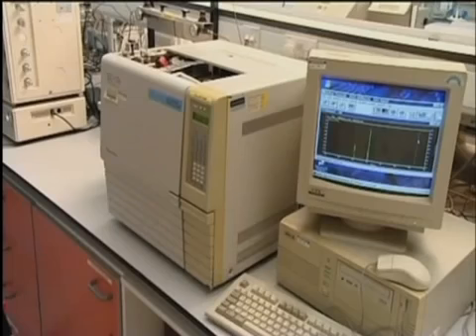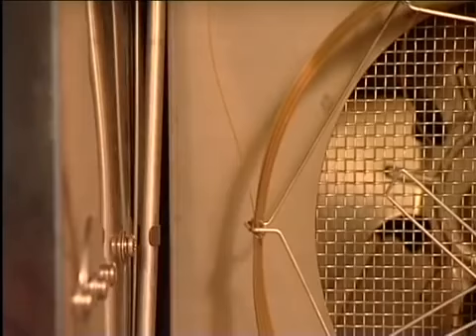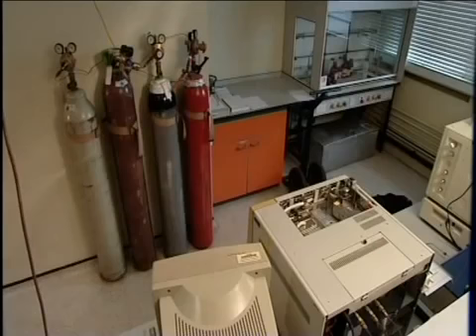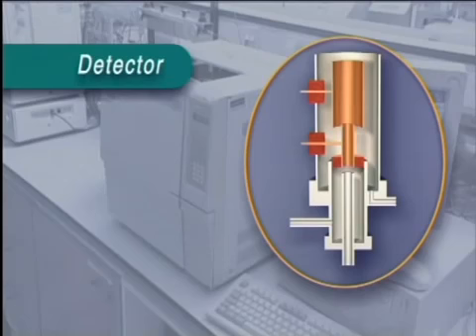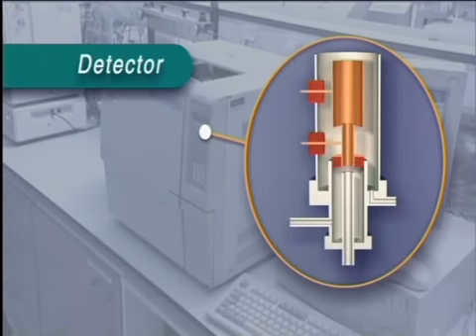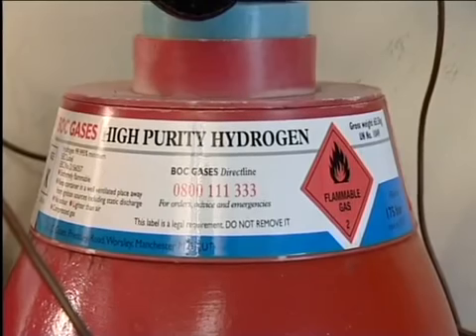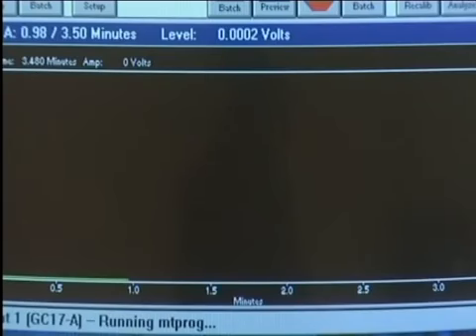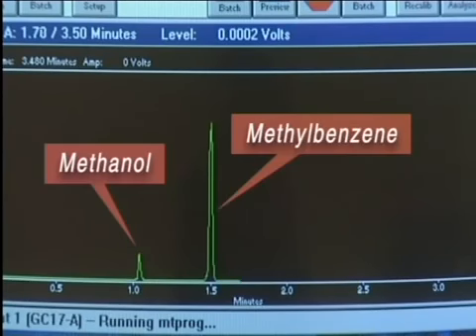we create chemistry